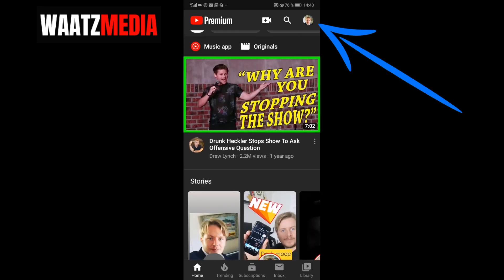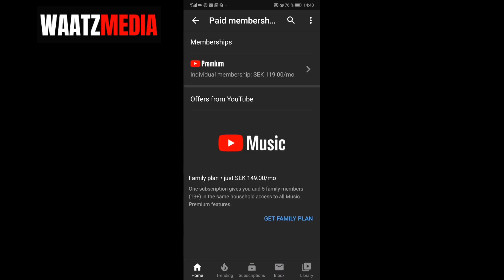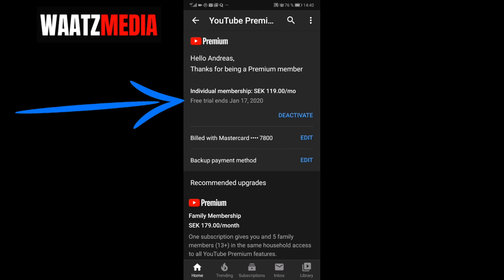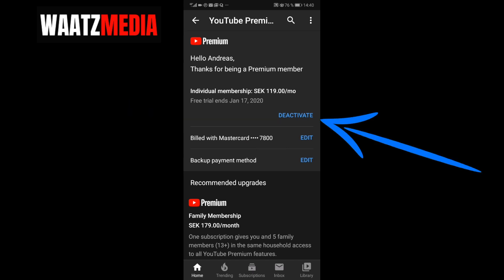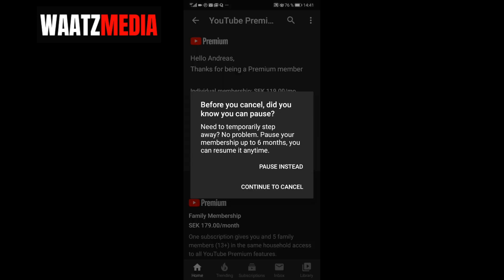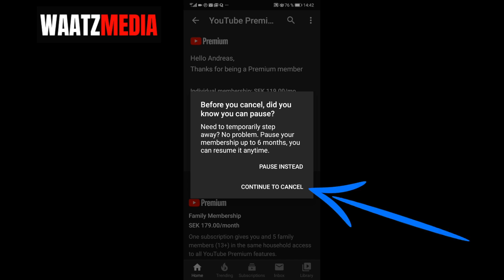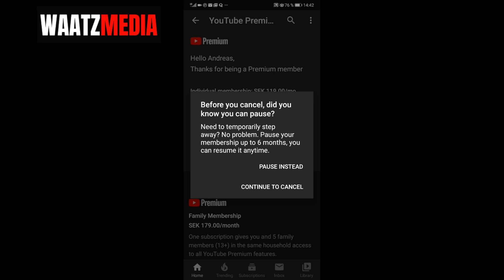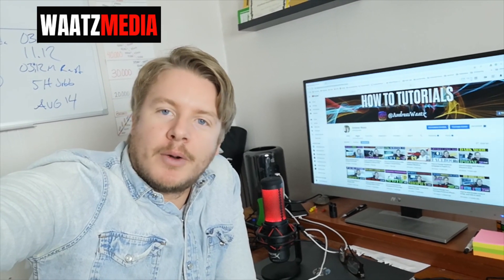How to Cancel YouTube Premium Free Trial on Phone 2020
How to cancel Youtube Premium free trial on your phone in 2020, using this easy step by step tutorial.

You can also pause your subscription up to 6-month without paying.

FOLLOW ME